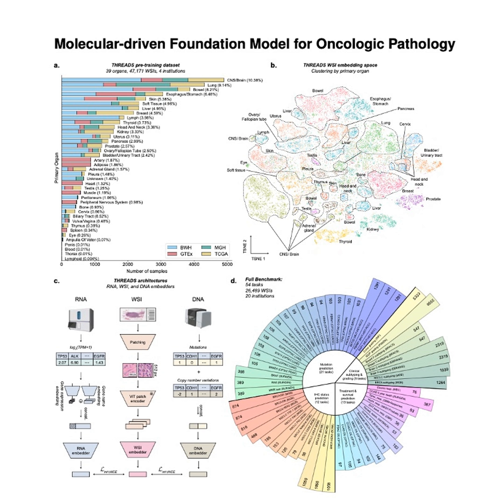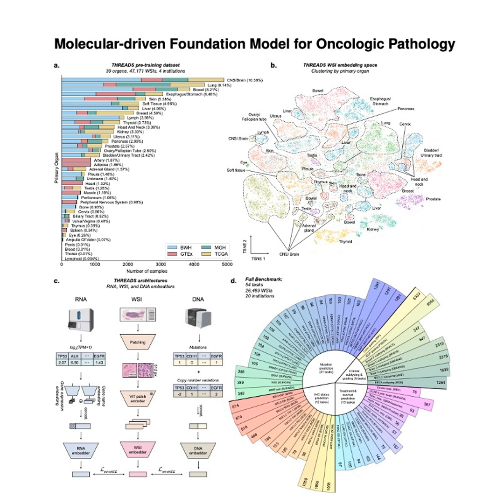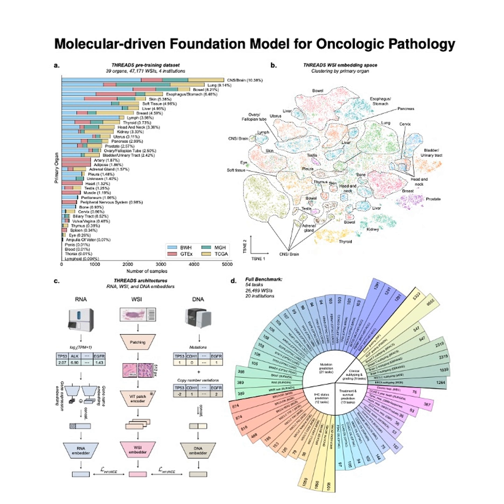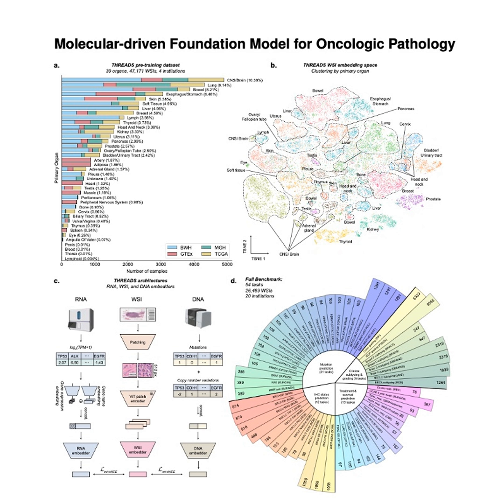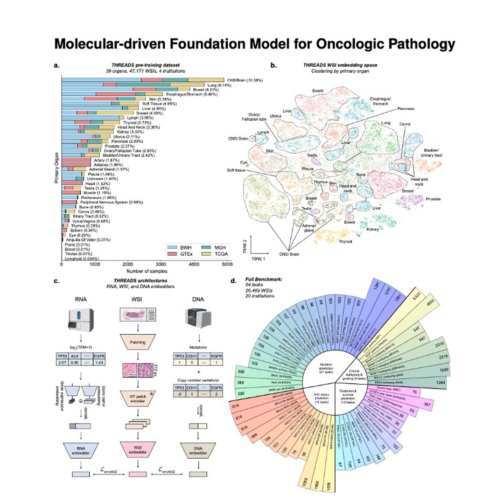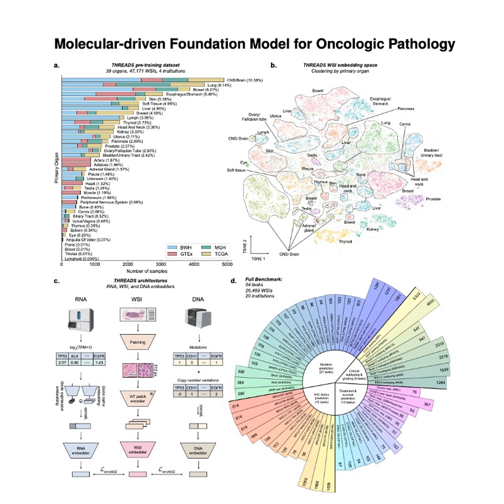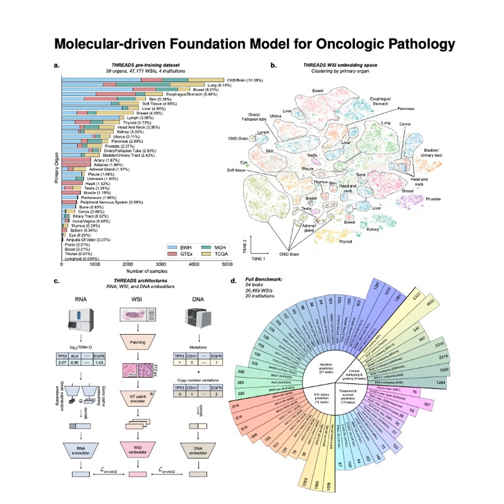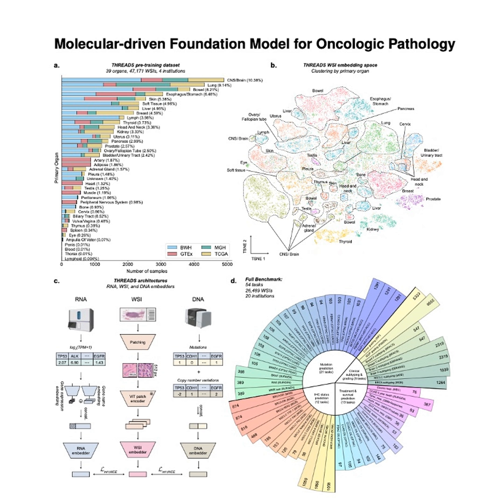194-THREADS: Foundational AI Model for Histopathology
This paper introduces THREADS, a new molecular-driven foundation model for oncologic pathology designed to address the challenge of data scarcity in specialized oncology tasks. THREADS is a general-purpose encoder model that generates Whole-Slide Image (WSI) embeddings, pre-trained using multimodal contrastive learning guided by corresponding molecular profiles, which the authors posit offers an unbiased view of tissue morphology. The model was trained on the extensive MBTG-47K dataset, comprising over 47,000 paired WSI and molecular profiles from diverse sources like TCGA and various hospitals. Evaluation across a benchmark of 54 tasks demonstrates that THREADS frequently achieves superior predictive performance compared to existing baselines like PRISM and GIGAPATH for tasks including grading, mutation prediction, and patient survival analysis, highlighting its robustness and generalizability. The authors suggest that THREADS's innovative pretraining strategy and parameter efficiency make it a significant advancement for computational pathology.

References:

  •  Vaidya, A., et al. "Molecular-Driven Foundation Model for Oncologic Pathology. arXiv 2025." arXiv preprint arXiv:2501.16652.